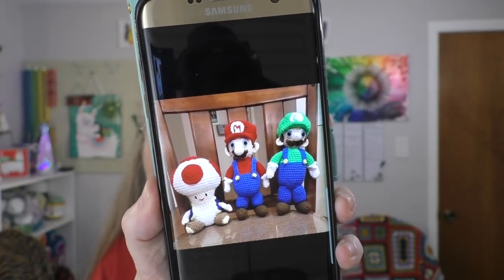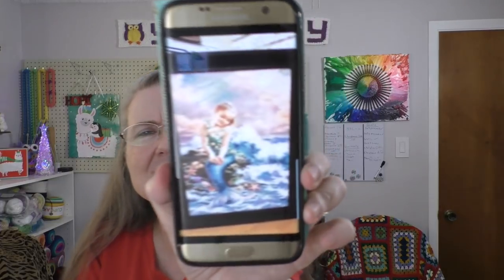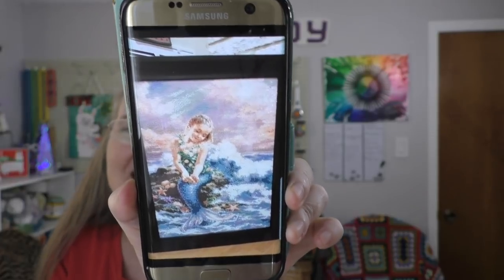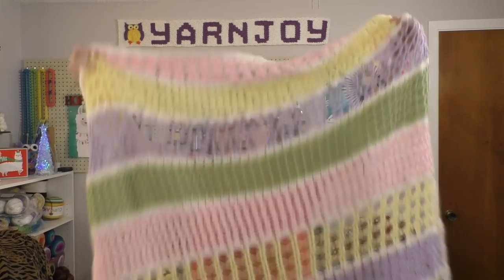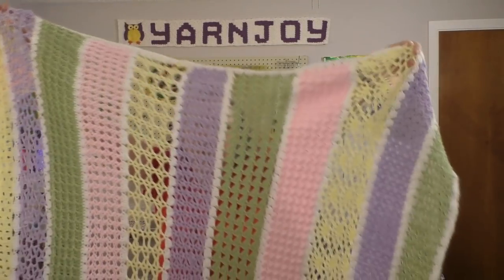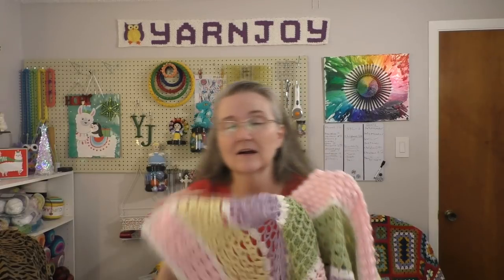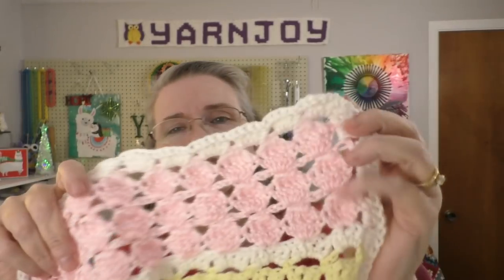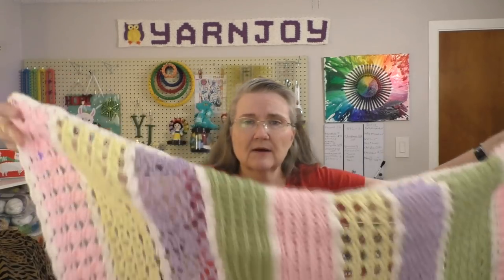Episode 82: Finishing Up 2018 and Starting New Projects